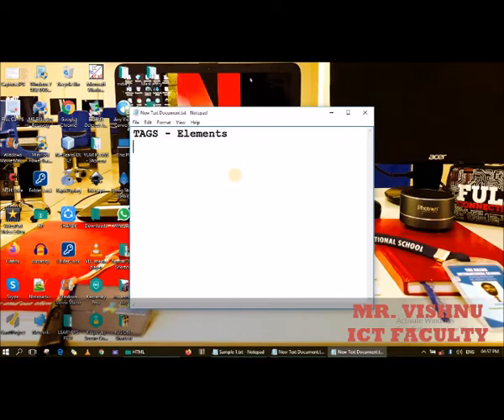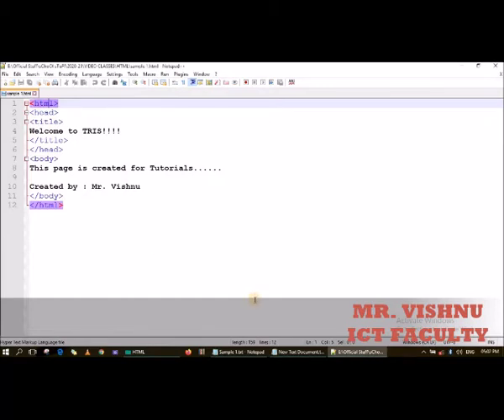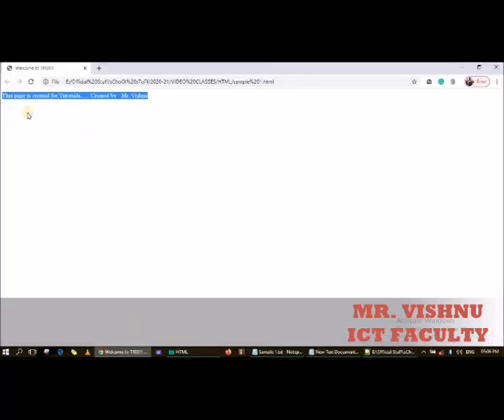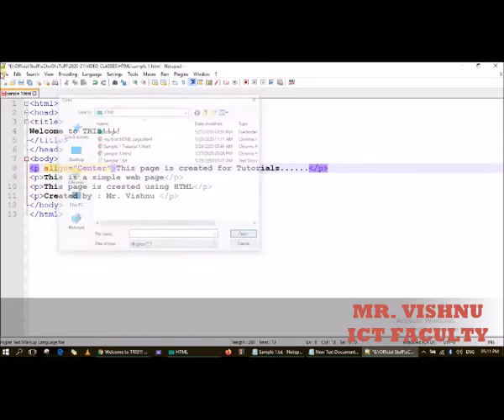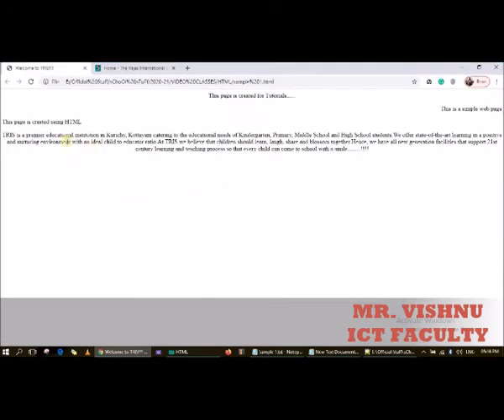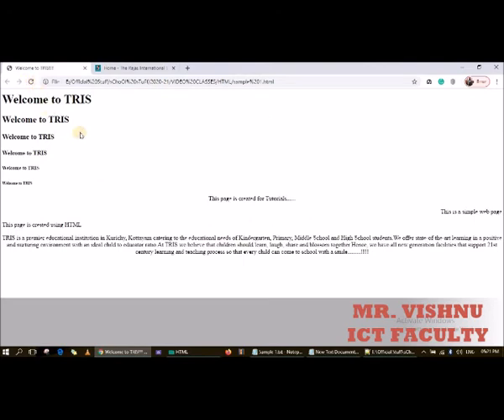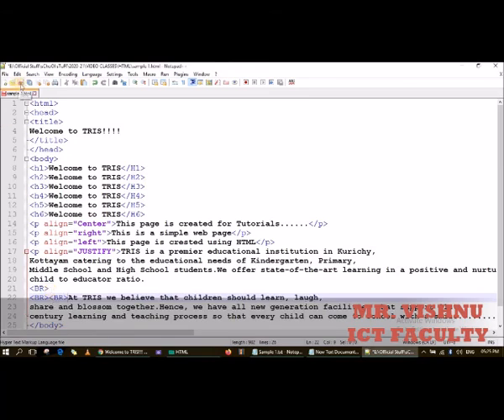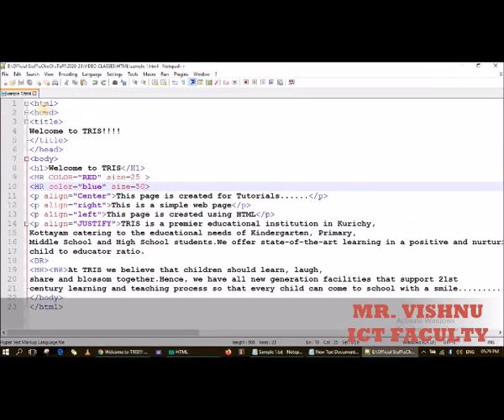TUTORIAL 2 HTML TAGS Part 1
This video gives you an introduction to HTML Tags and different types of Tags. This can be used as a resource material for Cambridge IGCSE ICT 0417 Web Authoring Chapter.
Syllabus: IGCSE
Subject: Information and Communication Technology
Code: 0417
Chapter: 21. Web Authoring